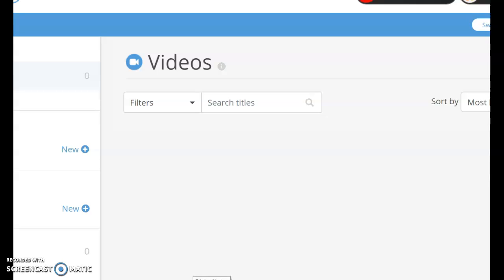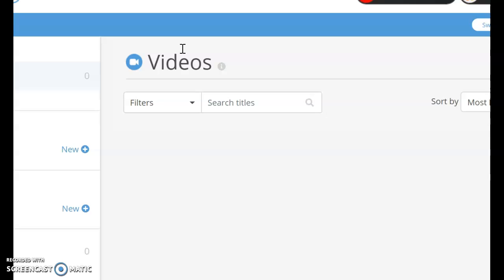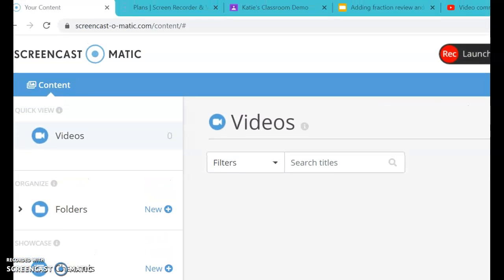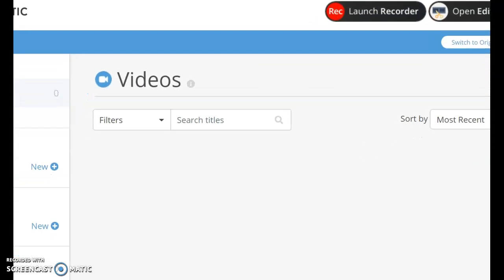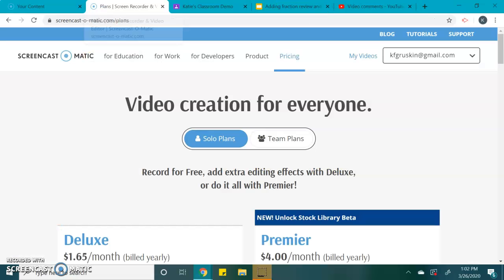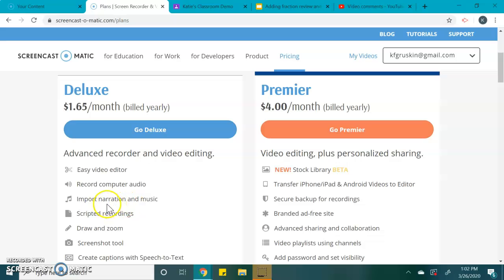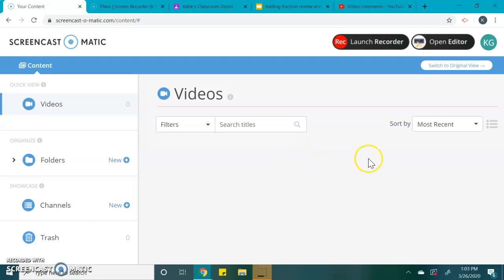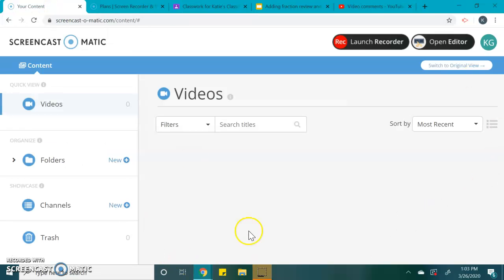Screencast-o-matic screen recording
This video shows how to use Screencast-o-matic to record your computer screen. Some key takeaways are that the program allows you to film up to 15 minutes for free, save to your computer, upload to youtube, change the size of the viewing area, etc.